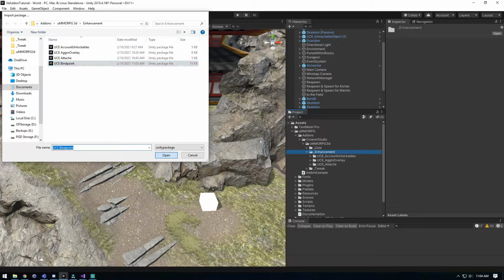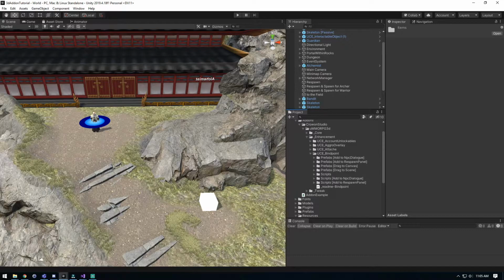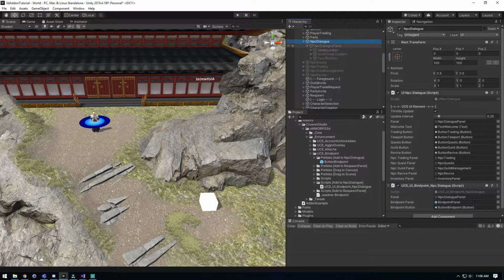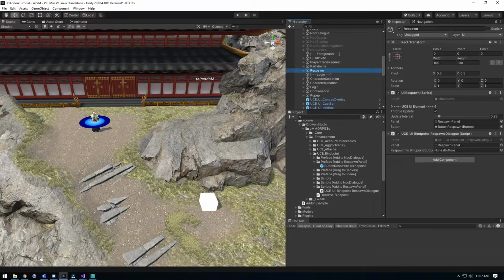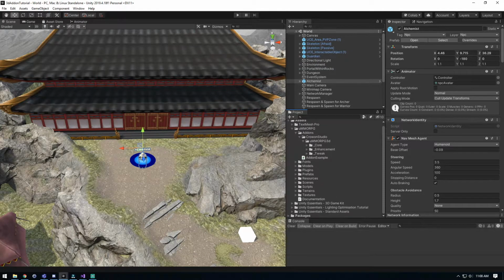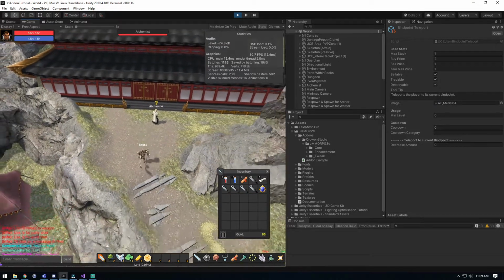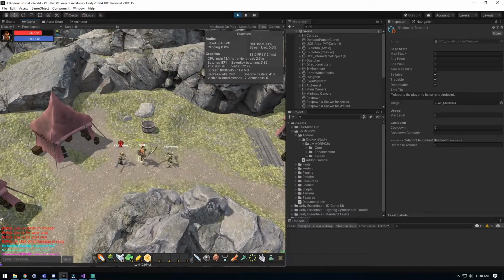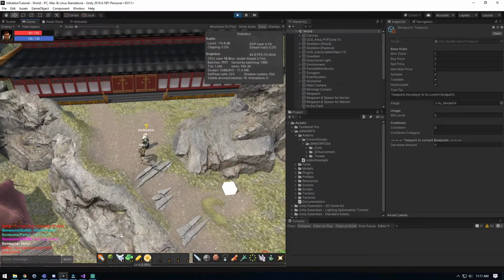UCE Bindpoint for uMMORPG3d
This is a video covering the setup process and the use case of the UCE Addon Bindpoint for uMMORPG3d. Crowon Studio is the creator/maintainer for the UCE Addon Series.